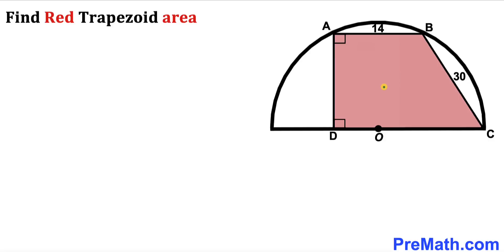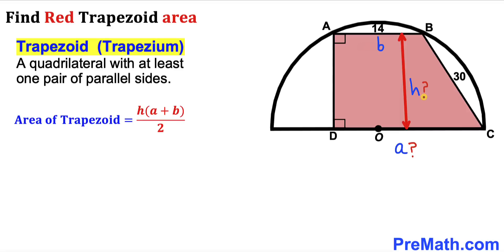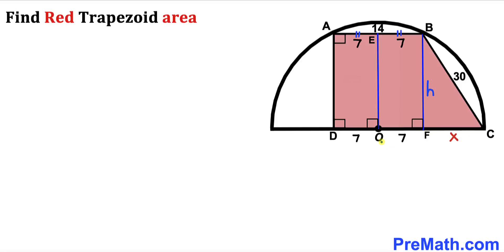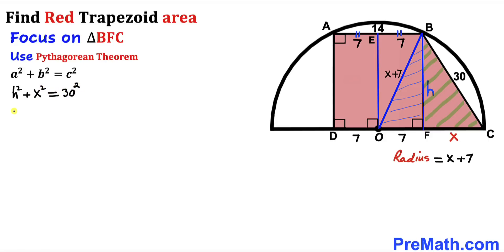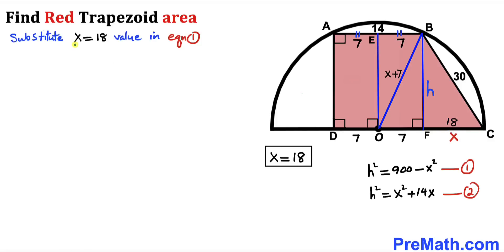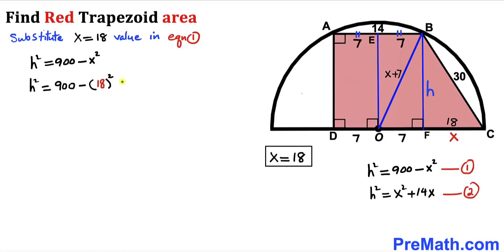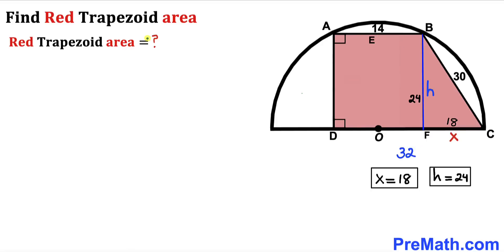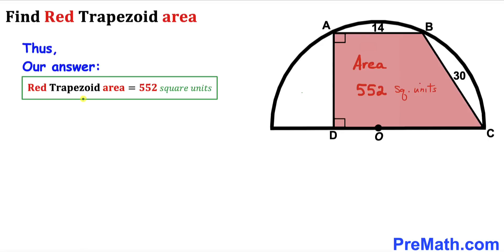Can you find area of the Red shaded Trapezoid? | (Trapezium)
Learn how to find the area of the Red shaded Trapezoid in the semicircle. Important Geometry and Algebra skills are also explained: Pythagorean theorem; area of the trapezoid; perpendicular bisector theorem. Step-by-step tutorial by PreMath.com

blackpenredpen
math olympics
olympiad exam
math olympiada
British Math Olympiad
olympics math
olympics mathematics
Number Theory
mathcounts
math at work
Pre Math
Olympiad Mathematics
Olympiad Question
Geometry
Geometry math
Geometry skills
Right triangles
imo
Competitive Exams
Competitive Exam
Calculate the length AB
Pythagorean Theorem
Right triangles
Intersecting Chords Theorem
coolmath
my maths
mathpapa
mymaths
cymath
sumdog
multiplication
ixl math
deltamath
reflex math
math genie
math way